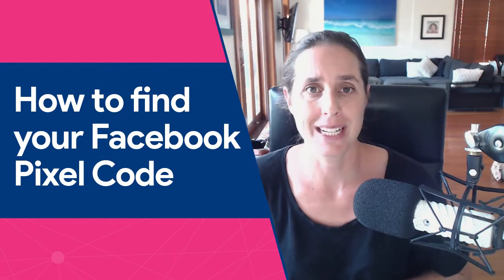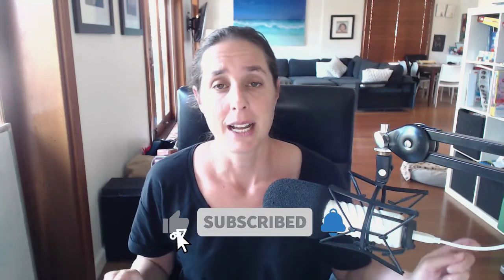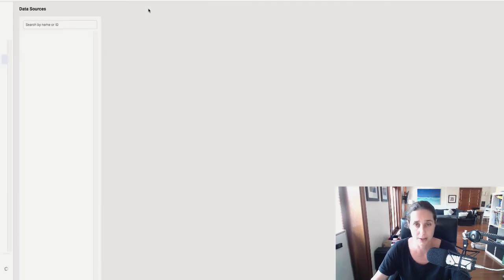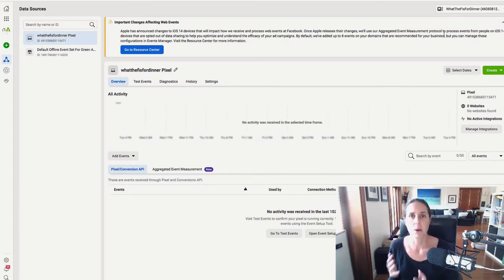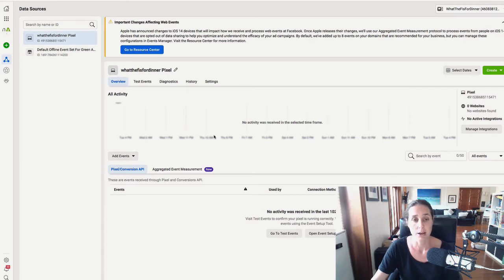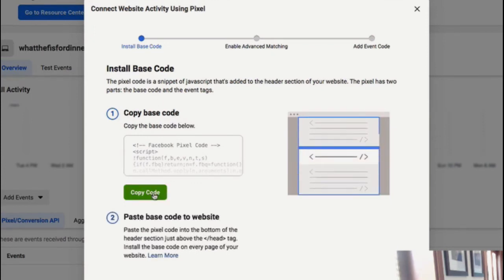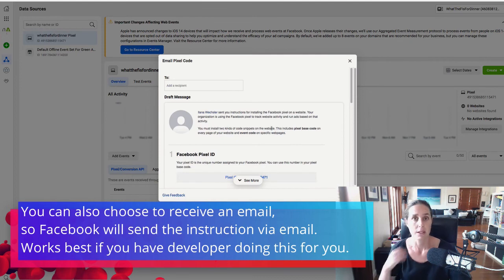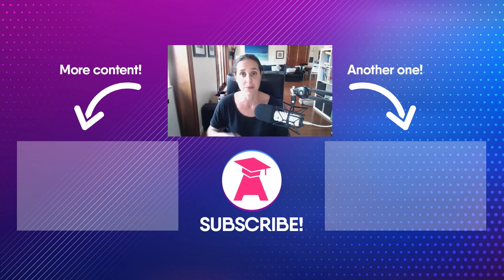Facebook Ads 2021 - How to find your Facebook Pixel Code and Pixel ID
Facebook Ads 2021 - How to find your Facebook Pixel Code and Pixel ID - in this video, I will be teaching you how to find your Facebook Pixel Code